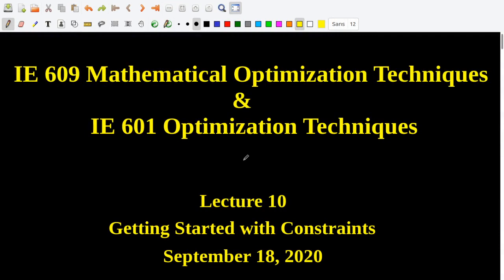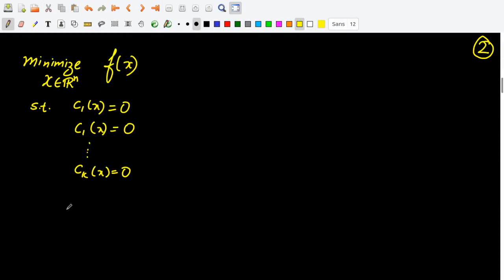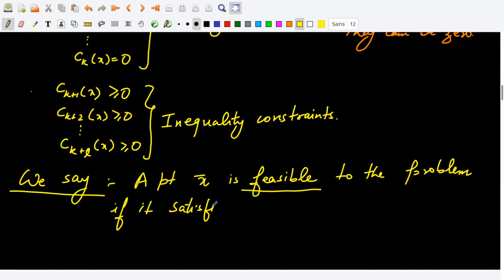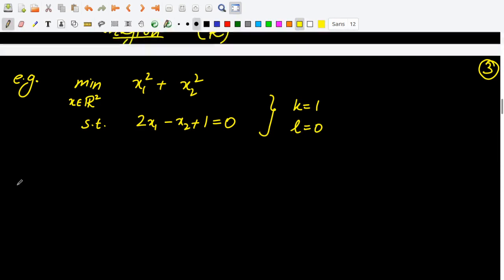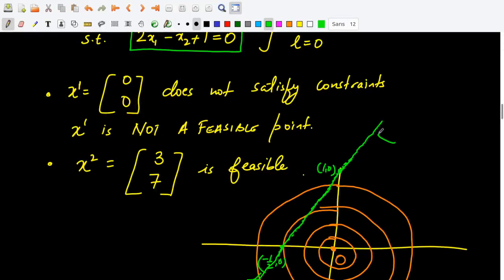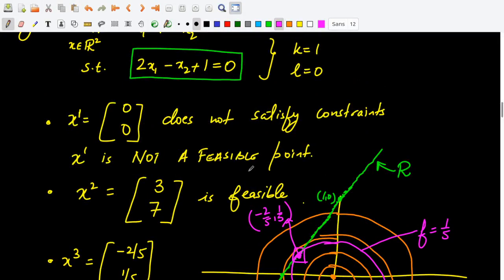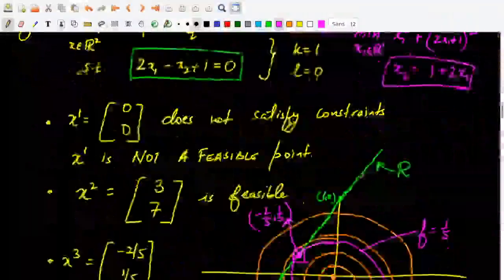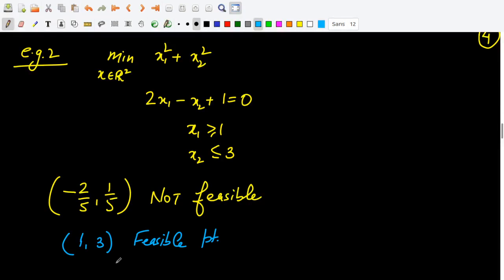10 Getting started with constraints (part 1 of 4)